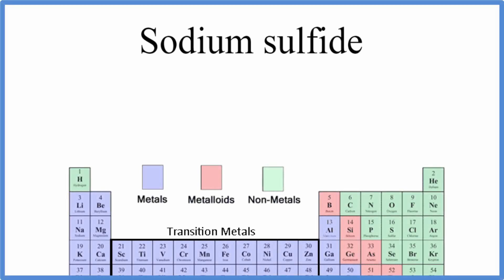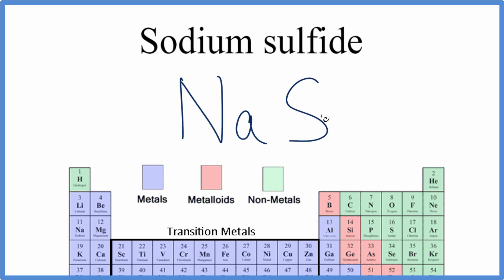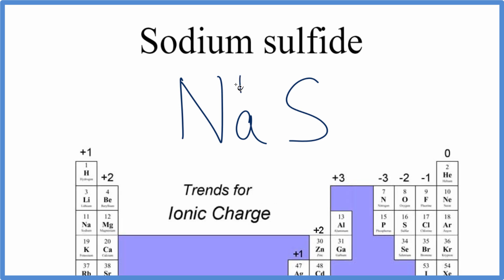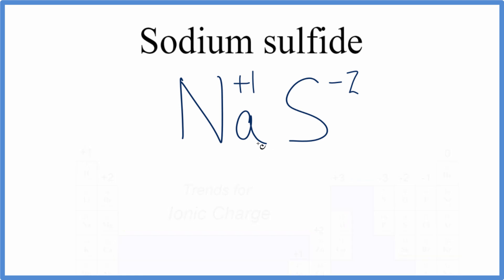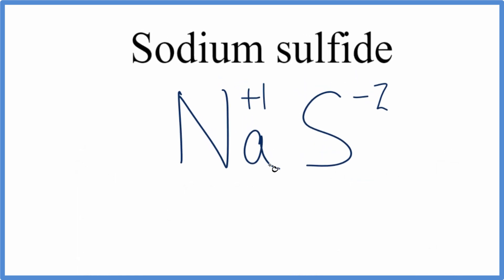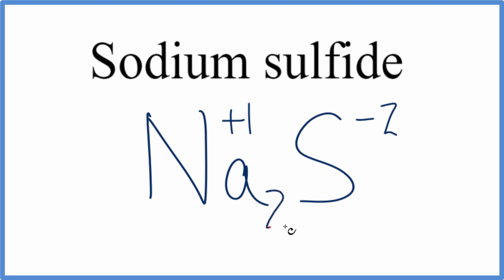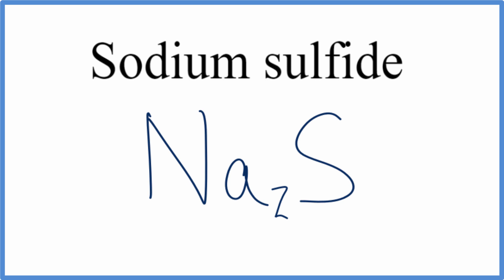How to Write the Formula for Sodium sulfide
In this video we'll write the correct formula for Sodium sulfide.

To write the formula for Sodium sulfide we’ll use the Periodic Table and follow some simple rules.

Keys for Writing Formulas for Binary Ionic Compounds:

1. Write the symbols for each element.
2. Find the charge for each element using the Periodic Table. Write it above each element. For help finding charge, watch
3. See if the charges are balanced (if they are you're done!)
4. Add subscripts (if necessary) so the charge for the entire compound is zero.
5. Use the crisscross method to check your work.

Notes:
For a complete tutorial on naming and formula writing for compounds, like Sodium sulfide and more, visit: